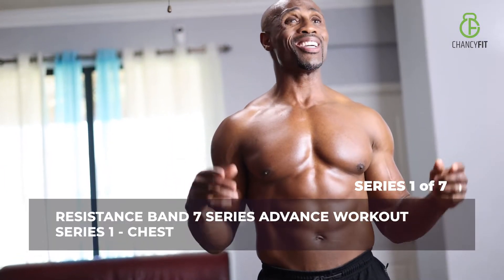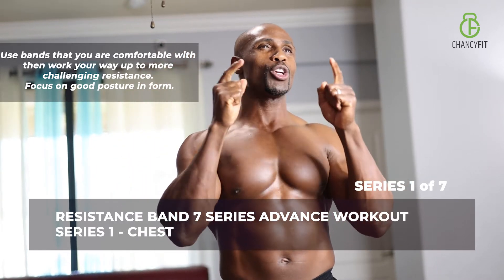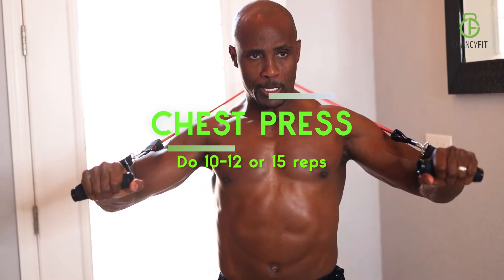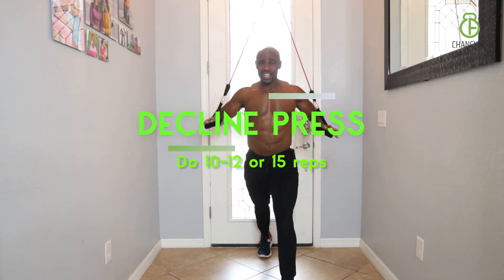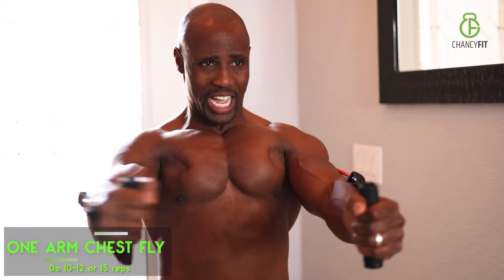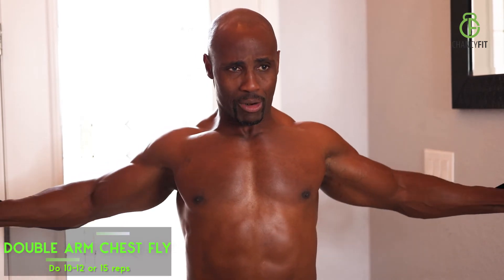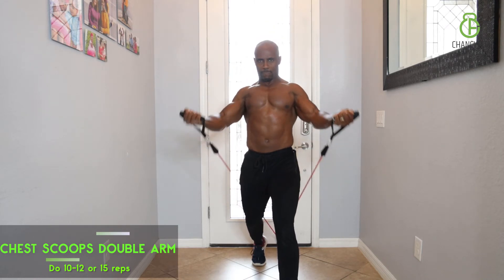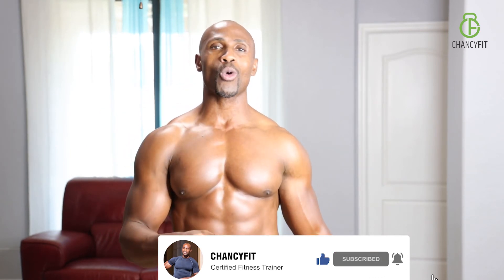RESISTANCE BAND CHEST WORKOUT BIG CHEST | FITBEAST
RESISTANCE BAND CHEST WORKOUT BIG CHEST | FITBEAST is designed for any one looking to get a big chest with resistance band. The resistance band used are solid and designed by Fitbeast.
The big chest workout will target your middle chest, lower chest and upper chest.

Notes:
Do 1-2 or 4 sets
Do 10-12 reps

Chapters:
00:00 Intro
1:40 Chest press
2:06 Incline press
2:34 Decline press
3:01 One arm chest fly
3:53 Double arm chest fly
4:24 Chest scoops

Item ID:                         FRT4GGY
Author Username:                 LightBeats
Licensee:                        Karol Gj
Registered Project Name:         six pack abs workout for a beginner